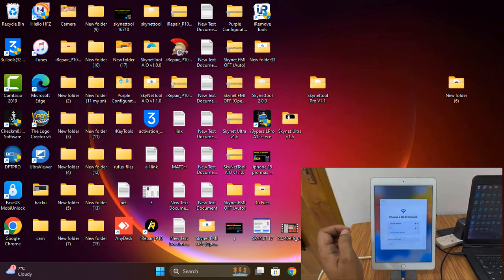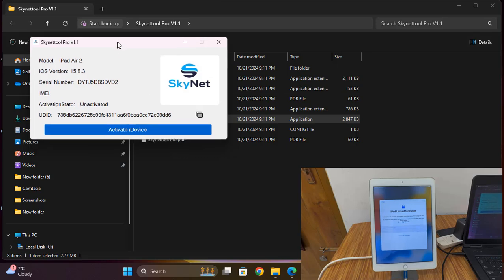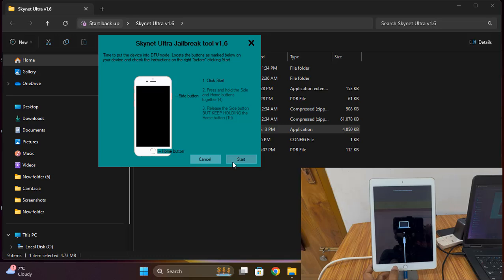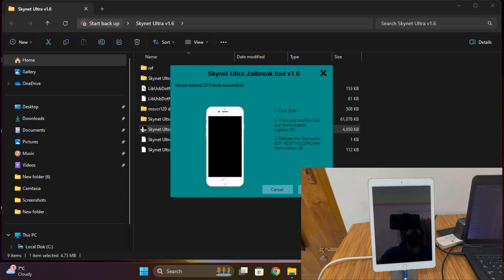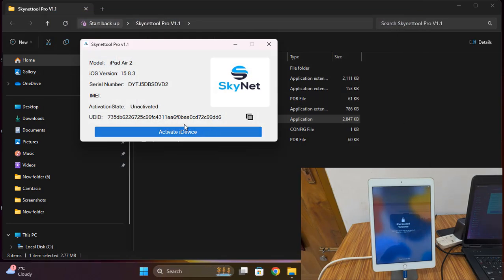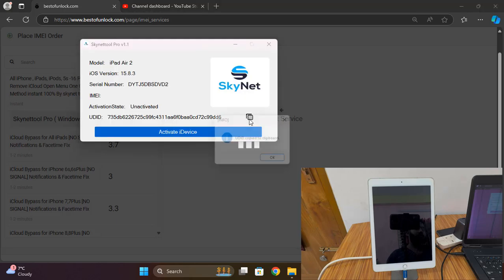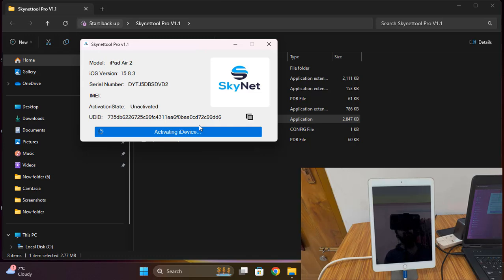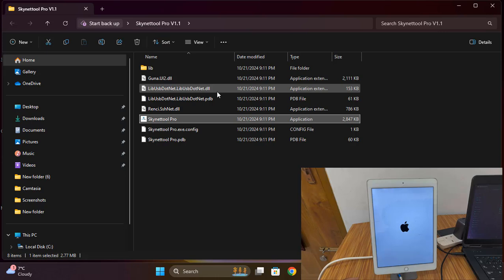All iPads Air 2nd 5th iPhone 6s X Bypass iCloud Notification Fix ( No SN Change ) SkyNetTool Pro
Release!! Release!! Release!!

Skynettool Pro v1.1 has been released.
Skynettool Pro is an iCloud bypass software after apple patch that unlock your device without change serial

Supported devices ?

✅Supports iPhone 6s up to iPhone X
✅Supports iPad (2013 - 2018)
✅Supports iOS & iPadOS from 15.0 and up to 18.0.1 or latest

What works?

✅iCloud Sign In
✅FaceTime
✅iMessage
✅Notifications
✅All iServices
✅ no need dcsd cables
✅ no need change serial
Skynettool Pro comes in two flavors, windows version and MacOS version.

NOTE: If your Serial Number has been changed, revert it back to the original else iServices will not work. Enjoy